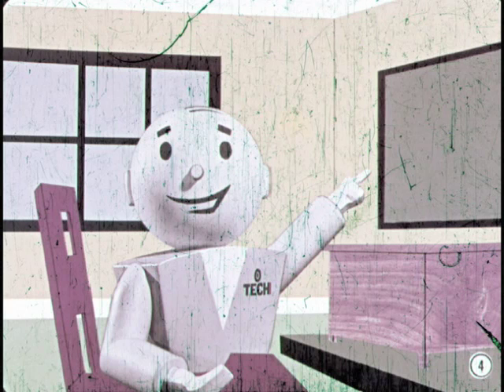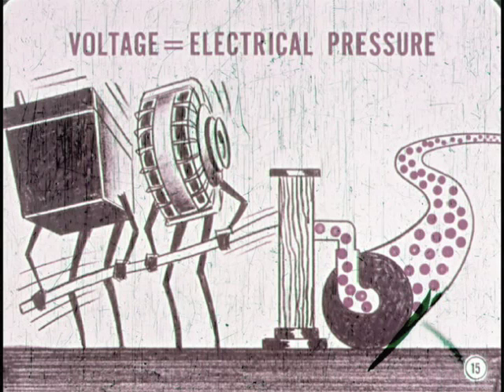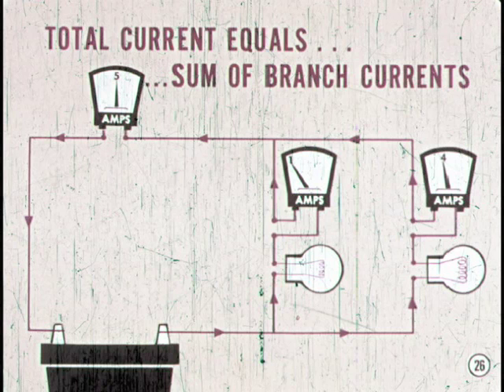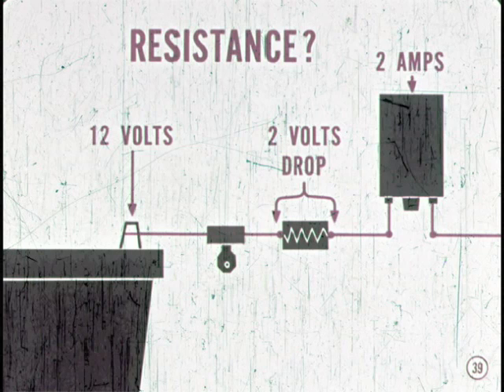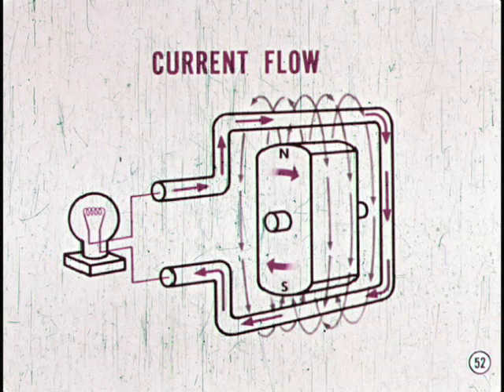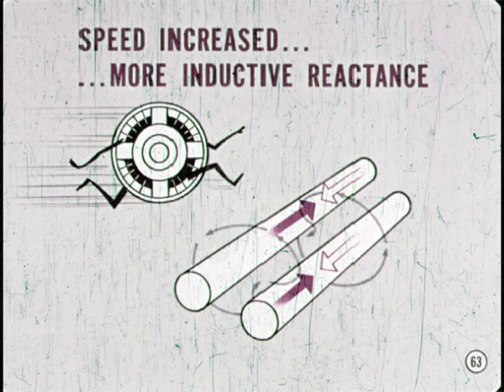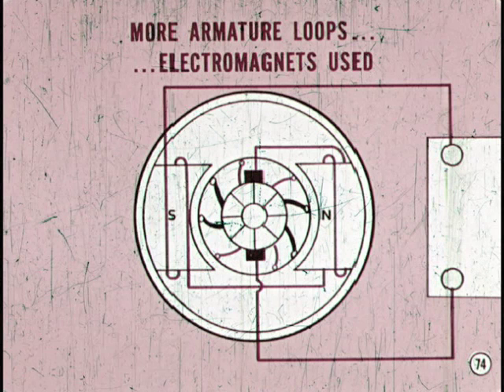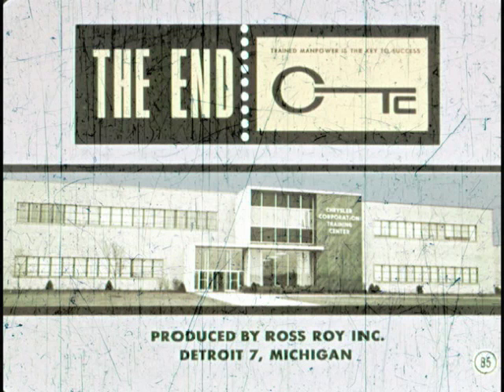Chrysler Master Tech - 1963, Volume 63-3 Fundamentals of Electricity and Magnetism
MTSC - 1963, Volume 63-3 Fundamentals of Electricity and Magnetism